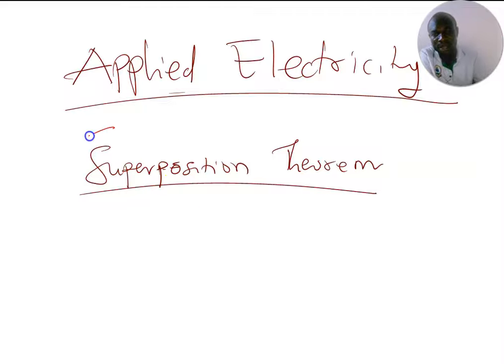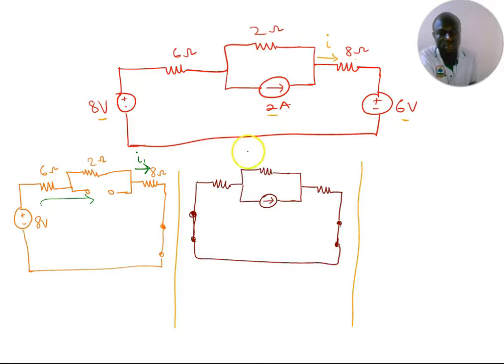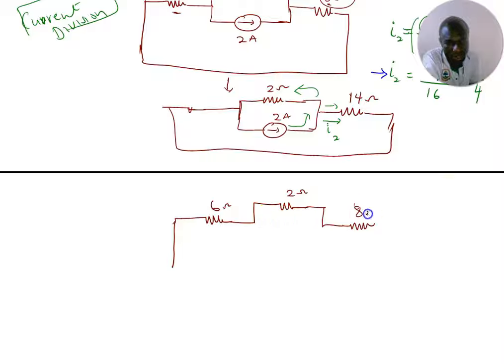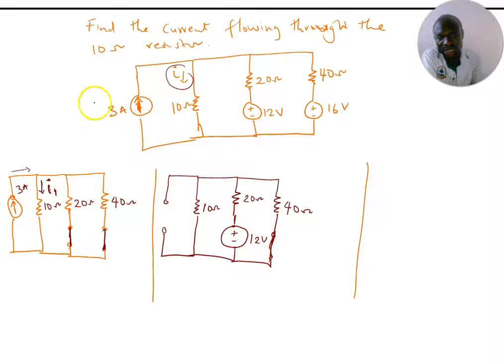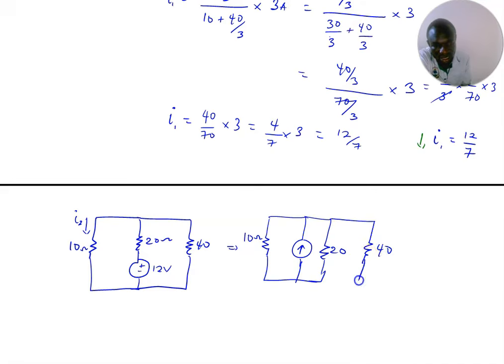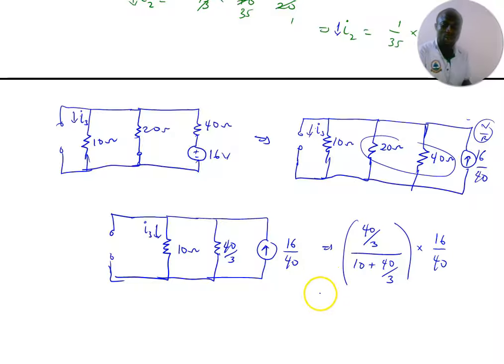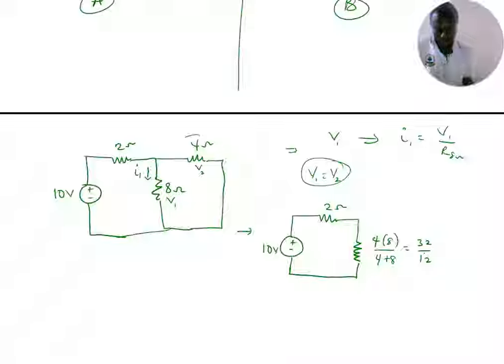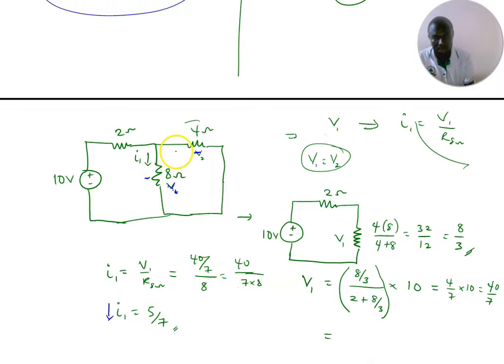Superposition Theorem (Applied Electricity IX)